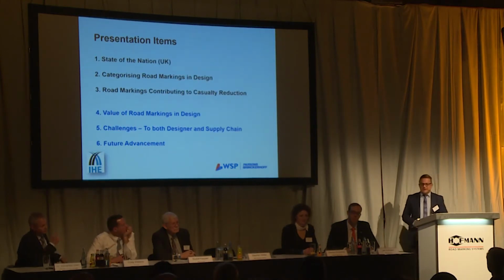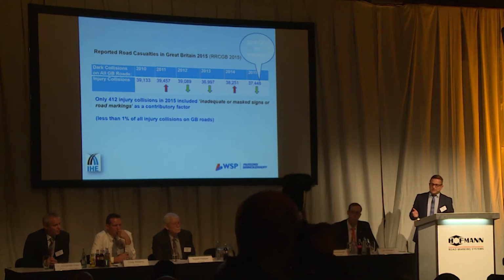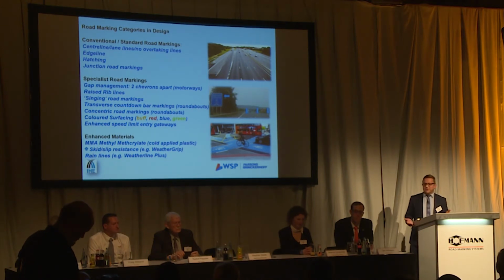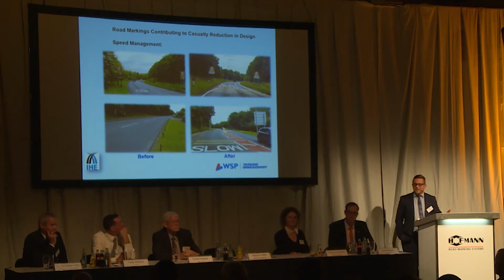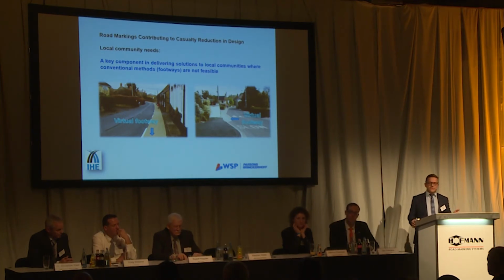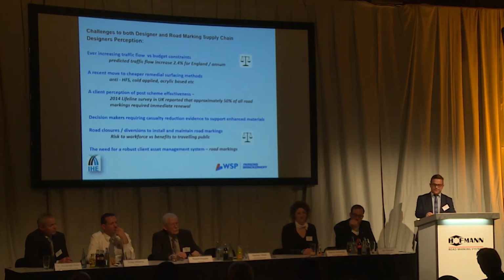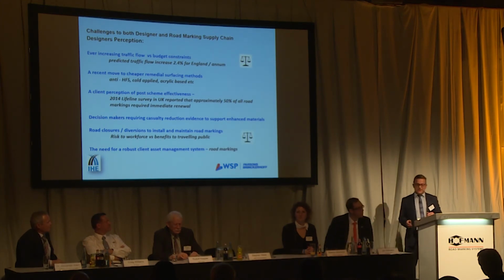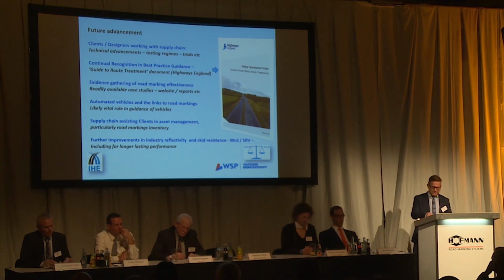HOFMANN Expo 2016 - Lecture Stephen Webb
Hofmann Expo 2016
Lecture Stephen Webb